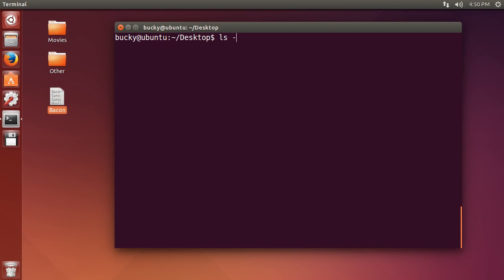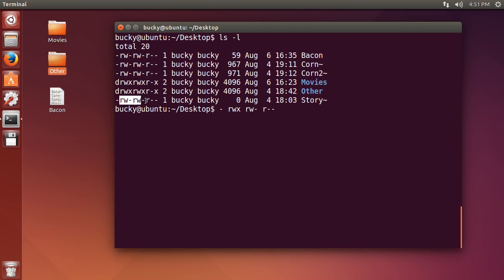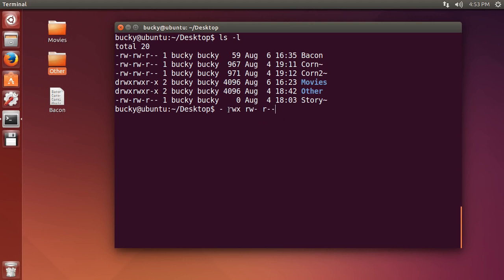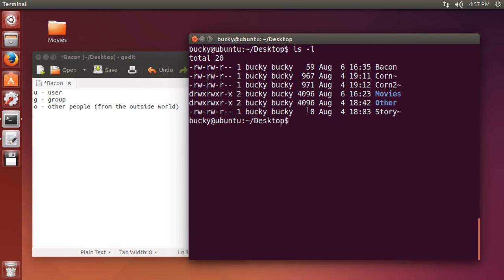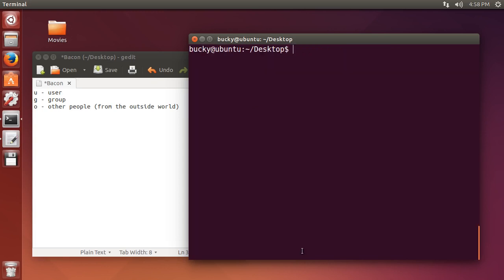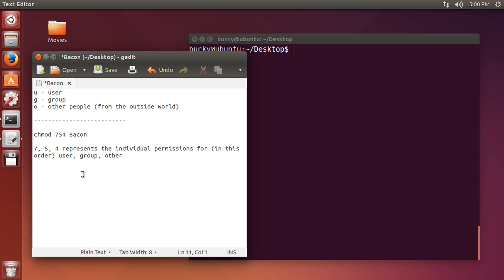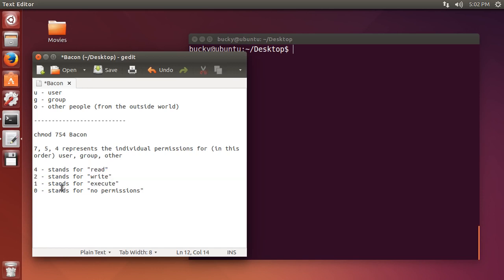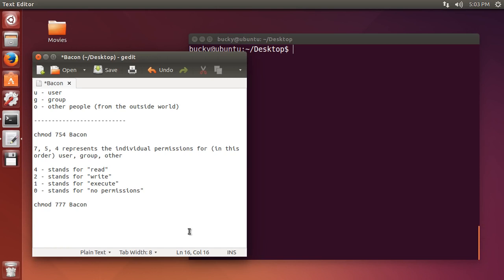Linux Tutorial for Beginners File and Folder Permissions in Ubuntu